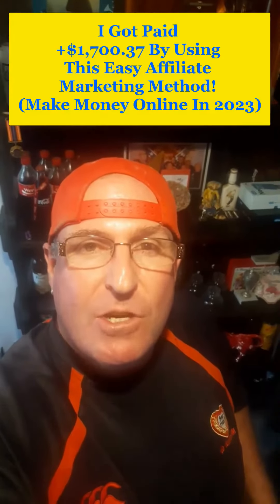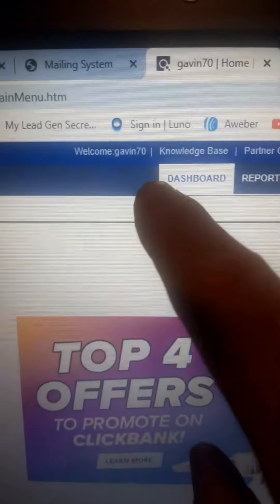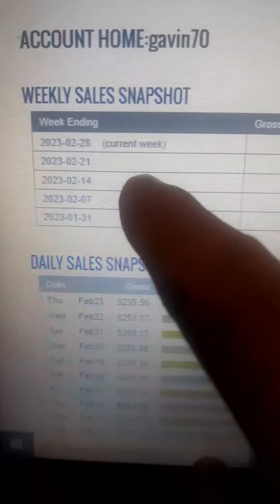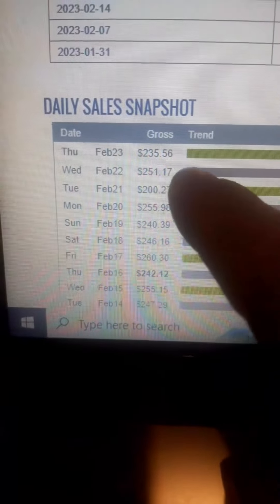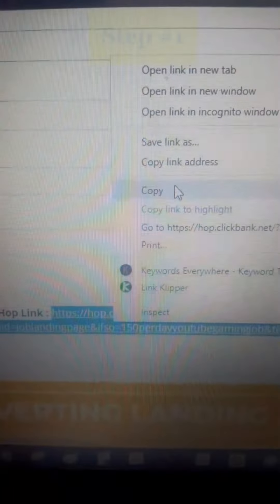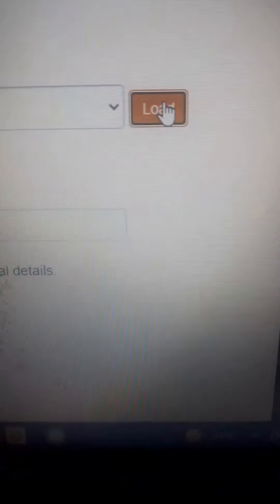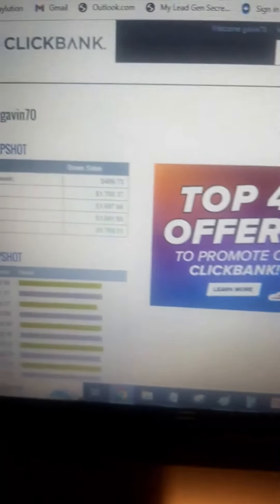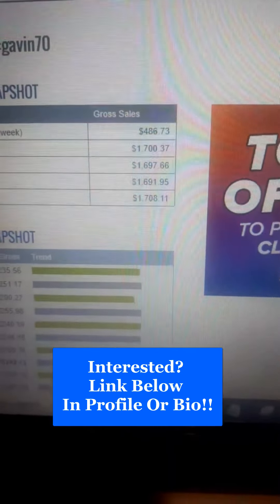I Got Paid +$1,700.37 By Using This Easy Affiliate Marketing Method! (Make Money Online In 2023)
In todays video I am going to show you an easy affiliate marketing method that earned me $1,700.37 in one week!

Works worldwide, FAST & for people without any experience!

This you can do with No special skills, requires no experience and works worldwide.

➡️ ($230+ PER DAY) FASTEST Way To Make Money On Clickbank In 2022 | Clickbank For Beginners Tutorial

➡️ (3 MINUTES!) This Website Will Pay You $250/DAY With DONE For You Traffic! (Just Copy & Paste!)

➡️ Turn $1 P/Day Into $200+ OVER & OVER Again By Doing THIS! (Affiliate Marketing For Beginners 2022)

➡️ Earn $250+ ONLINE Even If You Are LAZY! (EASY 3 Minute Method) Make Money Online For Beginners 2022

➡️ Earn +$270 In ONE Day Working Just 3 Minutes! (DO THIS RIGHT NOW!) Make Money Online 2022

There is no guarantee that you will earn any money using the techniques and ideas mentioned in this video.
We have taken reasonable steps to ensure that the information on this video is accurate, but we cannot represent that the website(s) mentioned in this video are free from errors.